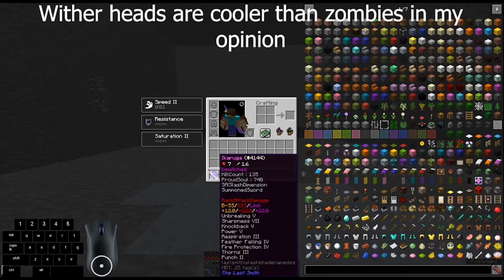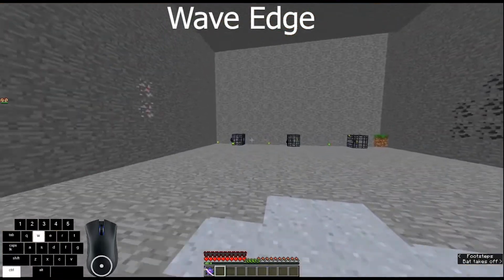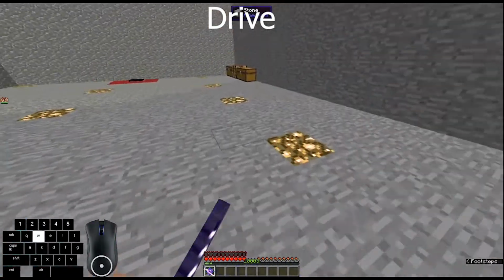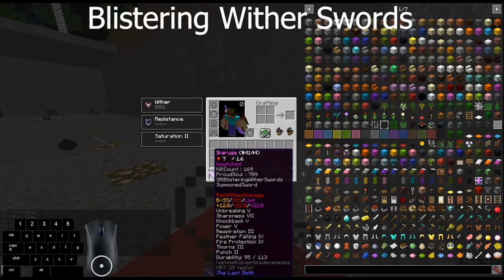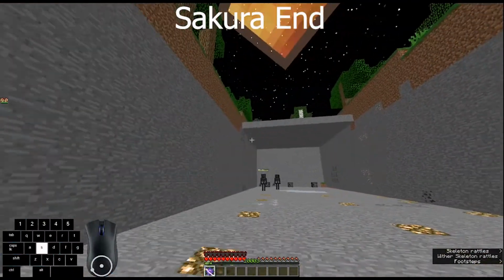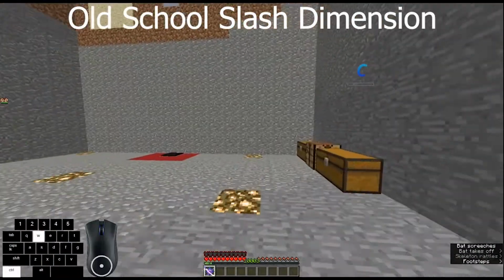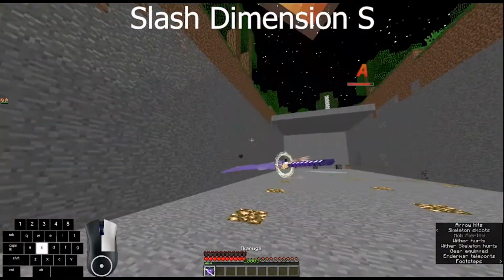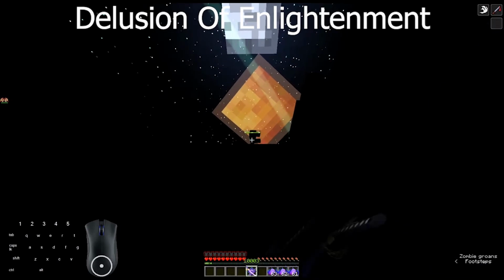Slash Blade Mod Showcase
My First Mod Review.
Mods in question, SlashBlade & The Last Smith

Gets the mods!

Video edit With Premiere Pro

If you Read Down here, Comment "I read it all" in the comments!